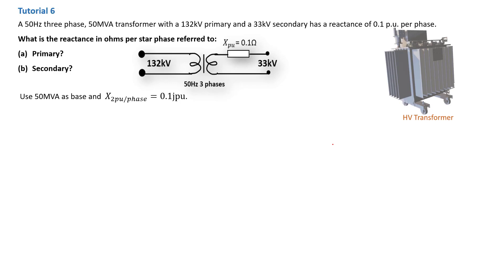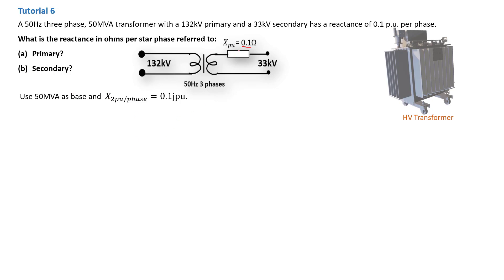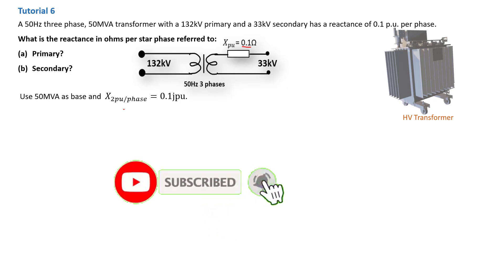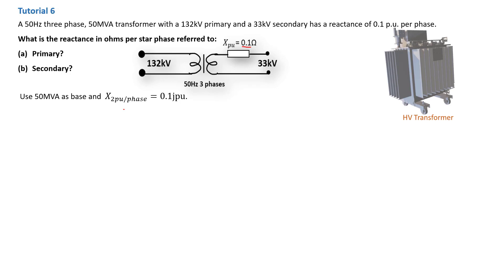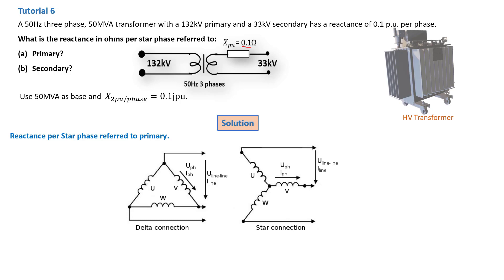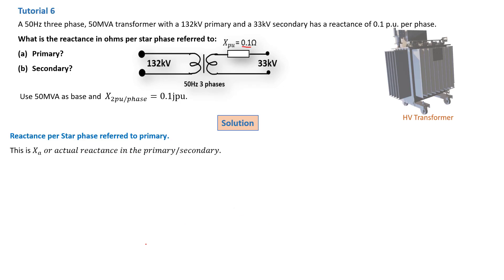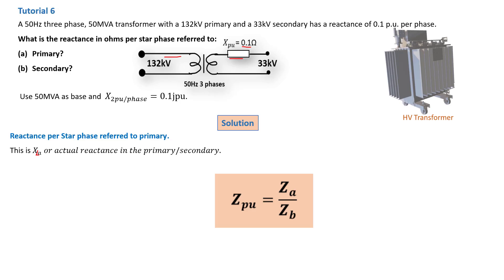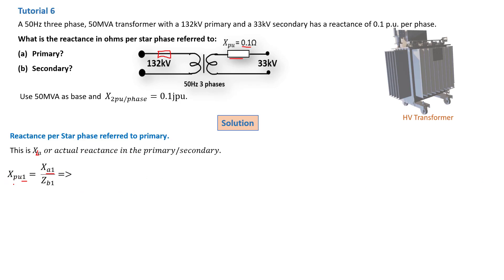how to find per unit reactance per phase [star connected transformer] - Tutorial 6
This per unit tutorial shows how to calculate the perunit reactance per phase of a 3 phase transformer wired in Star, this calculation is very important in power system because although power is transmitted in a 3 phase transmission line, but the majority of loads are single phase loads hence calculations are usually done with single phase consideration, aparts from 3 phase machines that are usually found in big factories.

Learn how to calculate the per unit reactance per phase in a star-connected transformer with this detailed tutorial. Ideal for electrical engineering students and professionals, this video explains the step-by-step process, providing clear examples and practical applications to ensure you understand the key concepts and calculations involved.

Assuming we are running a balanced 3 phase system of load, phases calculations will be exactly the same.

🔧 What You’ll Learn:
Introduction to Per Unit System
Understanding Star-Connected Transformers
Step-by-Step Calculation of Per Unit Reactance
Practical Examples and Applications
Tips for Accurate Calculations

📌 Key Topics Covered:
Overview of Per Unit System
Basics of Star-Connected Transformers
Importance of Per Unit Reactance
Formula and Step-by-Step Calculation
Practical Calculation Example
Applications in Power System Analysis
Tips for Accurate and Efficient Calculations

Understanding Transformer Impedance
How to Calculate Short Circuit Fault Level
Load Flow Analysis with DigSilent PowerFactory